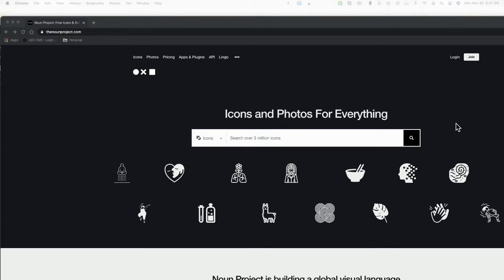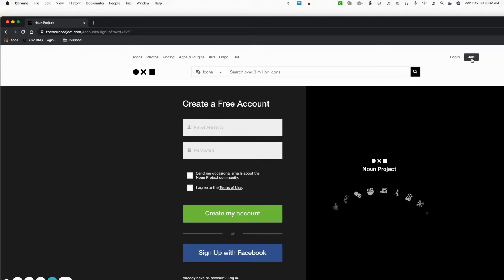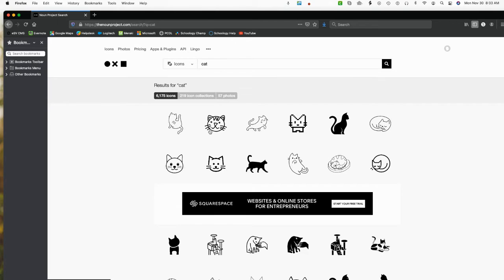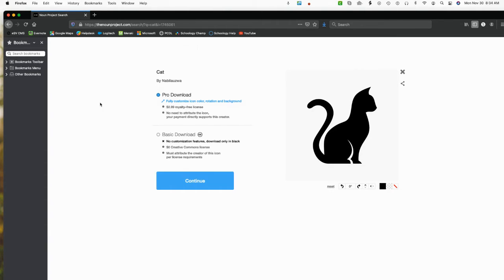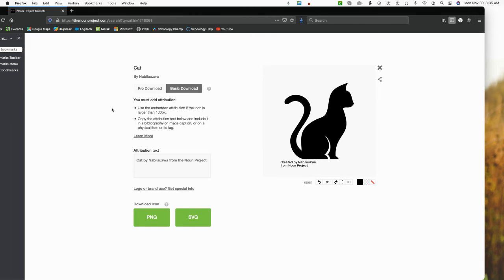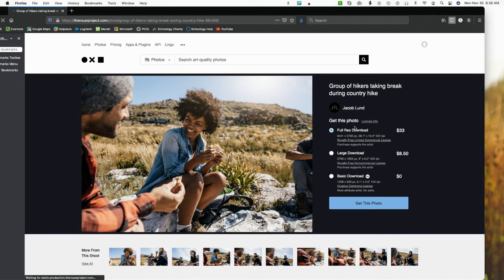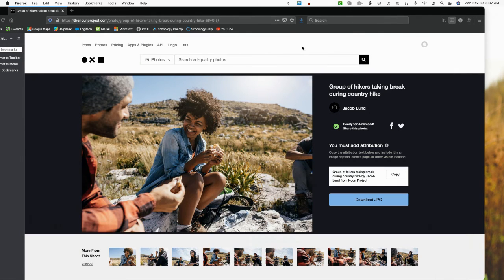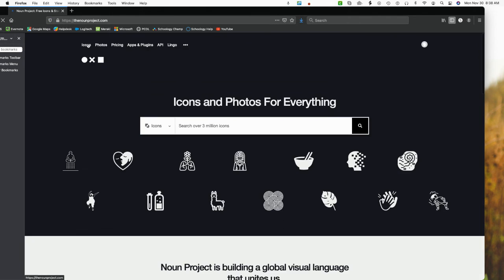The Noun Project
Information about The Noun Project which is a catalog of symbols/photos by graphic designers based in Los Angeles.  There is a paid version or some images can be used for free with attribution.